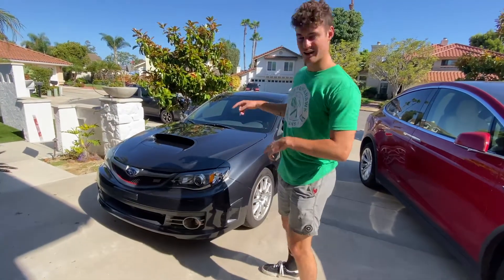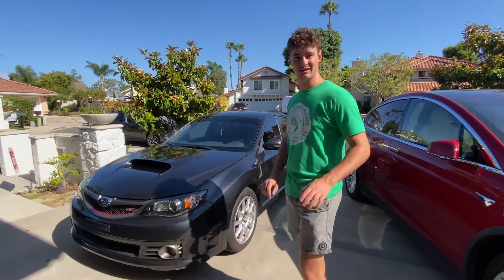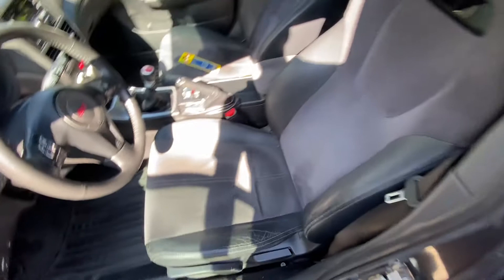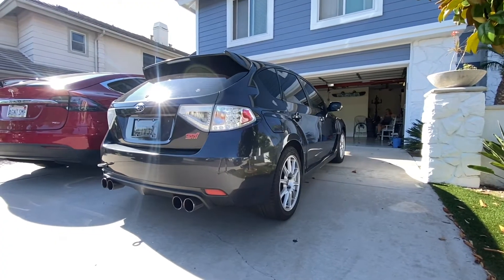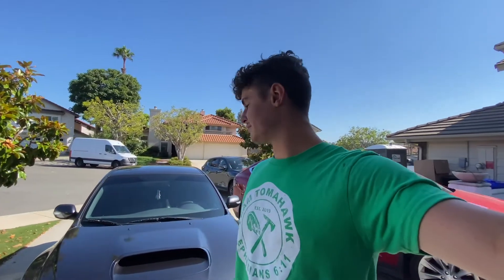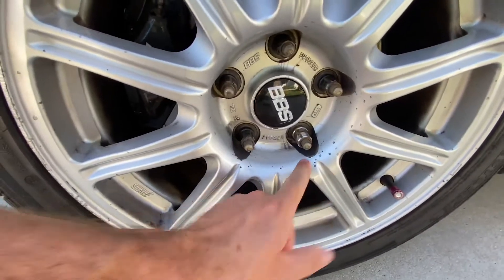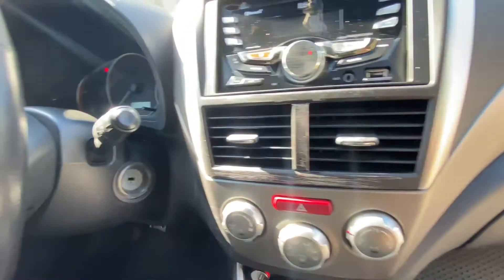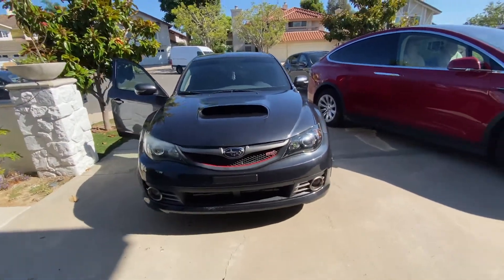My New 2008 Suabru STI!!!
Time for a change. I sold my 2015 WRX:( wasn't my favourite car it had some issues. But now I have one of my favourite cars and I can't wait to make more content with this puppy.